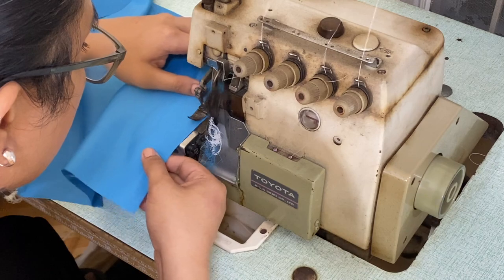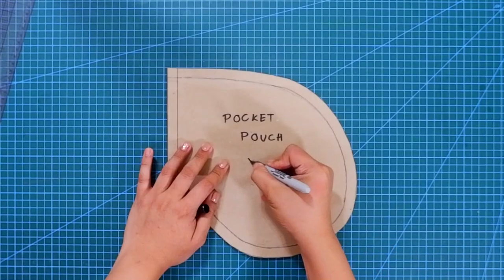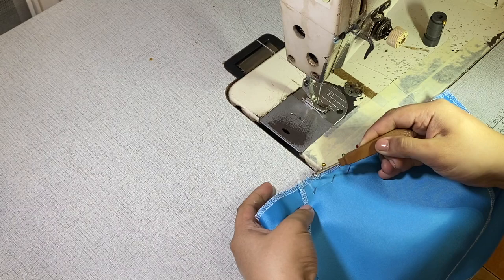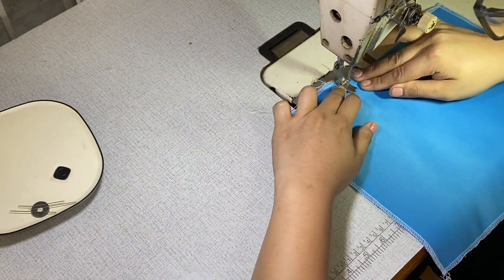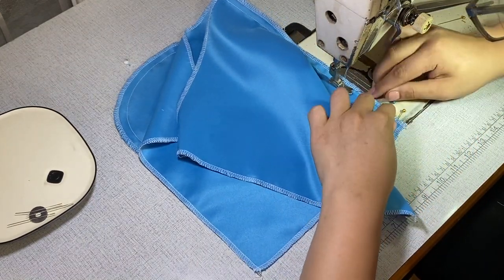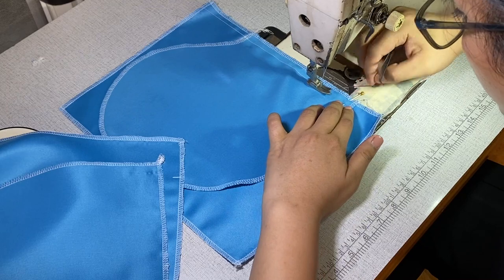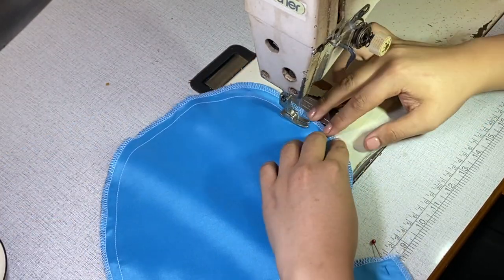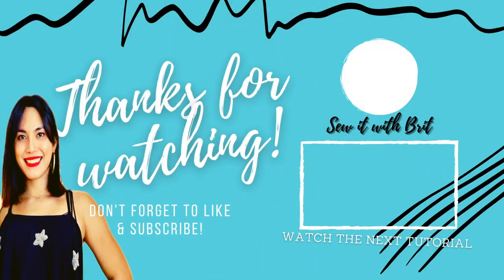HOW TO SEW INSEAM POCKETS or SIDE SEAM POCKETS | 2 WAYS HOW TO SEW INSEAM POCKETS | LA MODÉLISTE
Hello there guys! I've got a new tutorial for all of you on how to sew 2 different ways of INSEAM POCKETS or Side Seam Pockets.

This sewing tutorial is perfect for beginners and super easy to follow. You can use these pocket techniques on any type of garment!

Anyway…

See the full creative process here:

00:00 - Intro
00:49 - Tools and Materials
01:12 - Pocket Pouch Pattern
02:55 - Inseam Pocket w/ Top Stitch
07:31 - Invisible Inseam Pocket
11:53 - End of Video

Shot with:
IPHONE11 pro max
FUJIFILM XA5
BENRO TRIPODs

Edited on:
Final Cut Pro
Adobe Photoshop

Sewing,
Pattern Maker,
Pattern Drafting,
Sewist,
Sartorial,
Tailored,
Fashion,
Fashion Design,
Garment Making,
Sewing Techniques,
Pattern Cutting,
Darts,
Dress form,
Dressmaking,
Dressmaker,
Tailor,
Design,
Sewing Project,
Sewing tutorials,
Pattern Making tutorial,
Pattern making lessons,
Behind the seams,
Seamstress,
Sewing machine,
Art of sewing,
Pattern making for fashion design